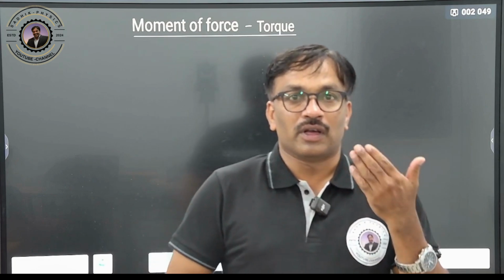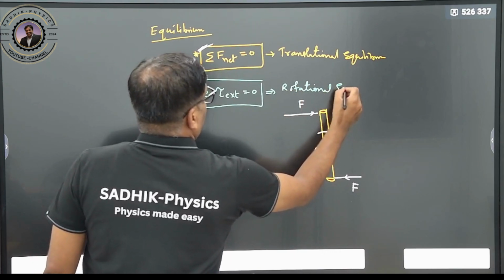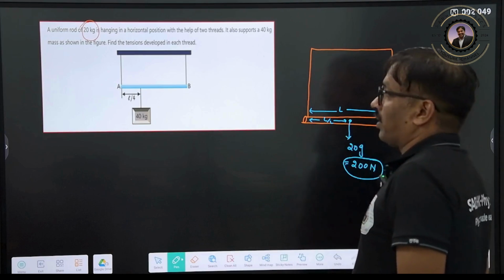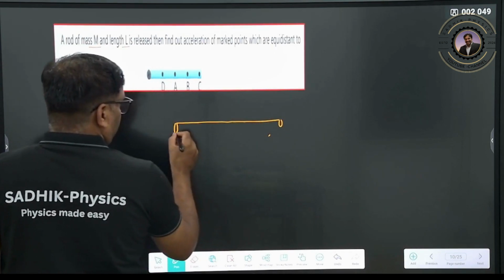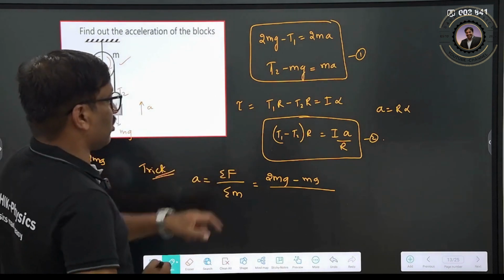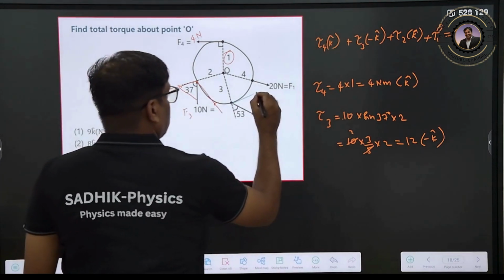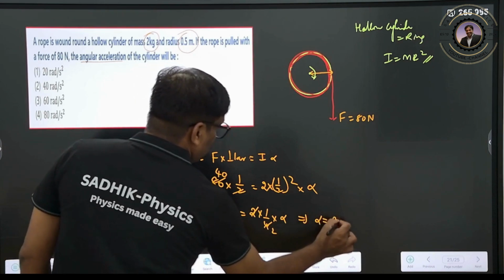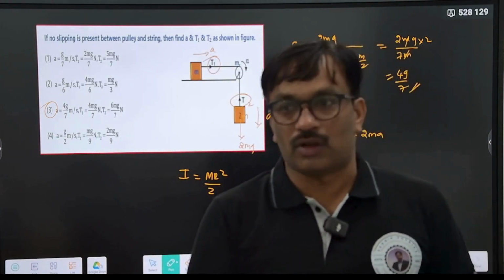ONE-SHOT-Torque Applications and problems for NEET/IIT-JEE/ADVANCE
ONE-SHOT-Torque and problems for NEET/IIT-JEE/ADVANCE ,This video helps the students to calculate amount of torque ,moment of force and Equilibrium , which greatly helps in board exams and competitive exams like NEET ,IIT-JEE,ADVANCE,EAMCET,SAT etc

Links;//